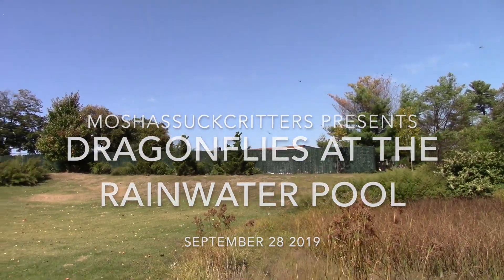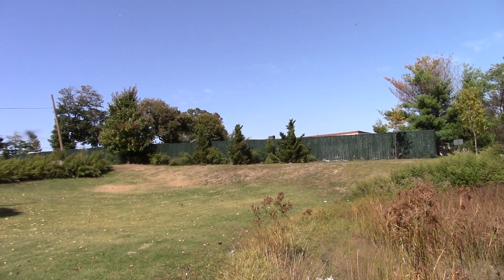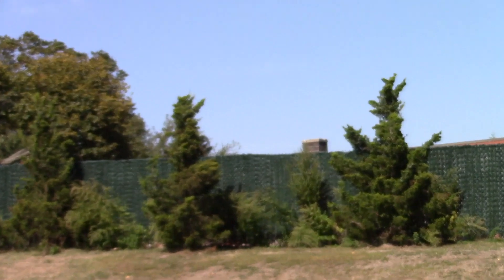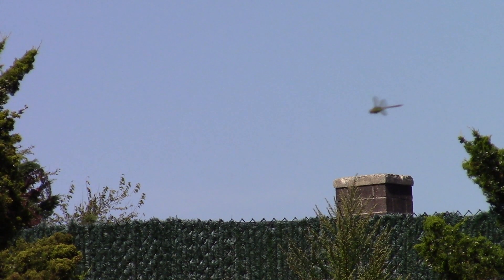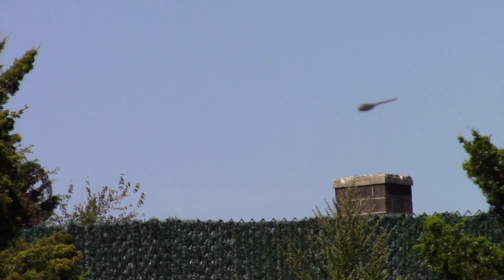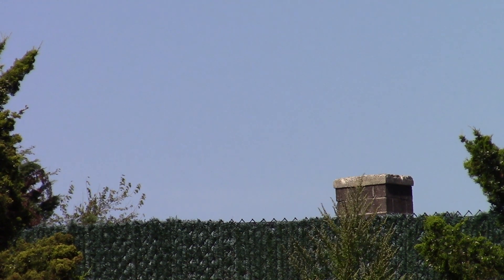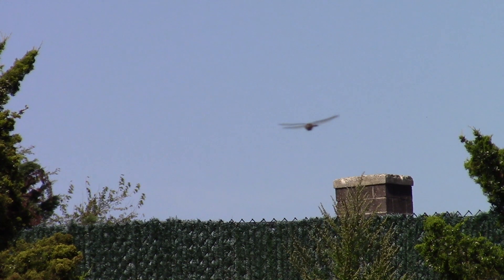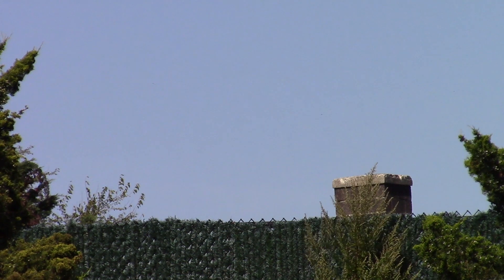Dragonflies at the Rainwater Pool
Good video of flying Dragonflies.  Full screen is best